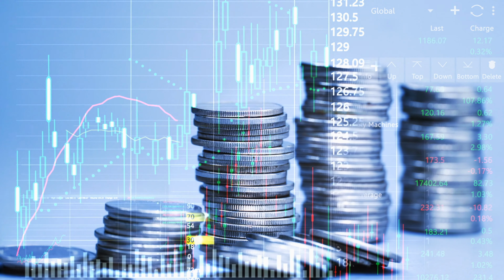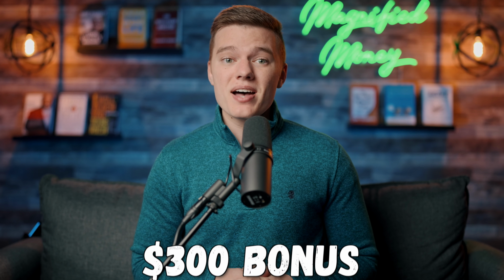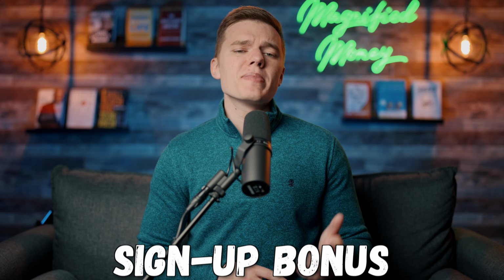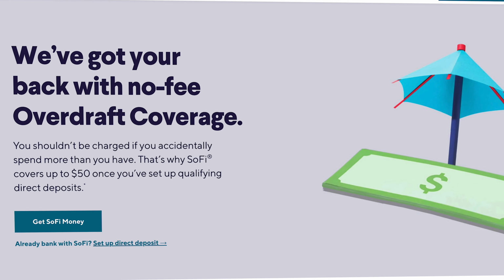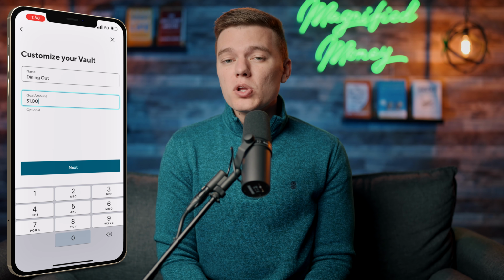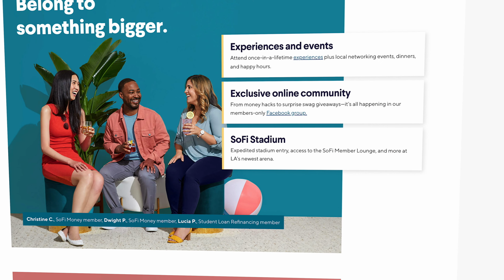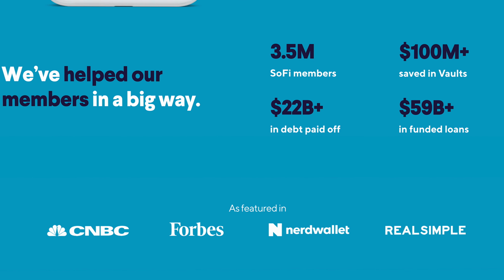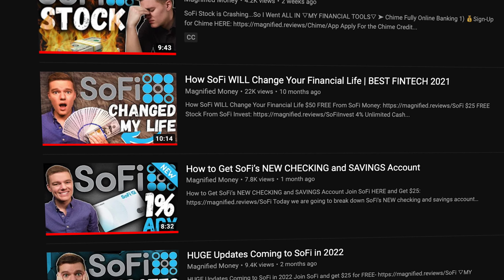SoFi Checking and Savings FULL REVIEW 2022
SoFi is easily one of the best all-around financial tools on the market right now and while we have looked at this platform from a ton of different angles, today we're going to do a fast-paced review of the newest checking and savings features and show you how to get up to $300 for free from SoFi.

Previously the banking side of SoFi was referred to as SoFi money and that's because SoFi wasn't actually a bank and this was set up like a hybrid account that blended your checking and savings. But after officially receiving their national banking charter in the past year, SoFi now offers a separate checking and savings account which I actually wasn't a huge fan of at first but after using it for the past few months, I have definitely come around to this new set up. Now when this feature first launched they were advertising a 1% APY which was and still is really really great but since then they've actually increased that API to 1.25% and it's very likely that this rate will only continue to rise. Right now they're offering up to a $300 bonus when you set up direct deposit which is literally just free money. Now this is evaluated based on a tiered system of how much is deposited into your account but currently if in your first 30 days you have between one to $2000 direct-deposited you get 50 bucks, $2,000 to $5000 is $100, and $5000 or more direct deposited into your account in your first 30 days Will earn you a $300 cash bonus.

There are no overdraft fees, no minimum balance requirements, no monthly fees, you have access to 55,000 Allpoint ATMs that you can use for free, up to 15% cash back at certain locations when you use your SoFi debit card, Plus again if you use direct deposit with SoFi then you also have overdraft coverage up to $50 which is really nice now that you actually have a separate checking and savings account since I know personally I keep most of my money in my savings vaults which will get to in a second. So if you do accidentally draw your checking account too low then not only are there going to be no fees applied but SoFi will even spot you up to 50 bucks to cover that transaction and then, of course, you just pay them back.

0:00-SoFi Updates April 2022
0:56-SoFi Checking and Savings
2:19-$300 Bonus from SoFi
4:15-SoFi Vaults Explained
6:26-The BEST SoFi Features